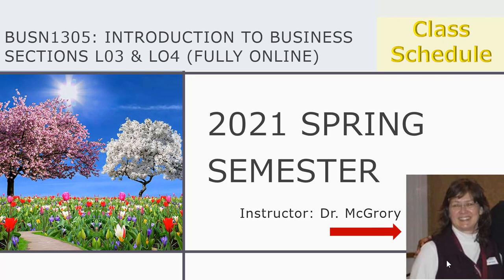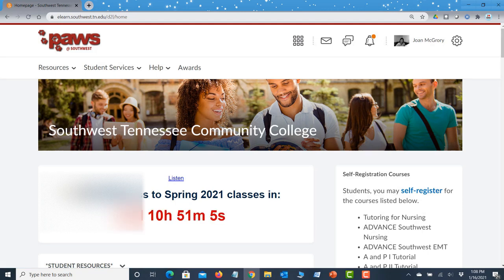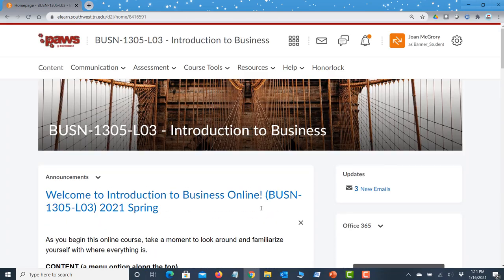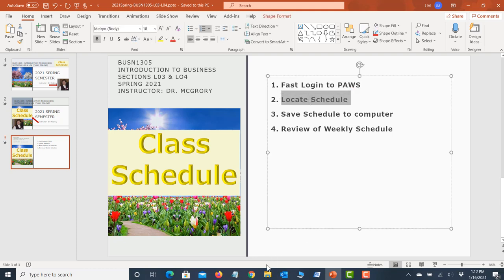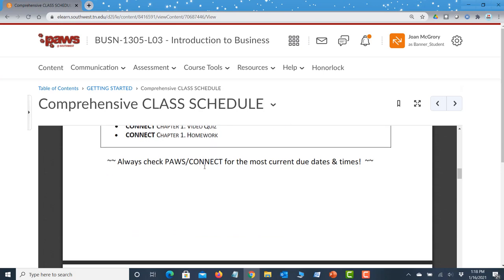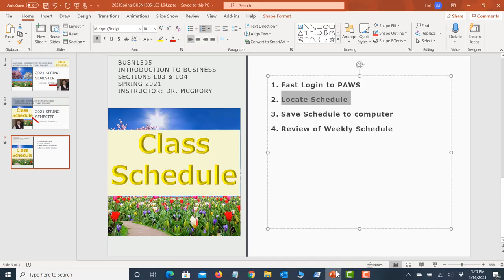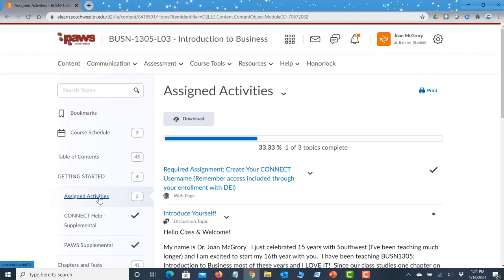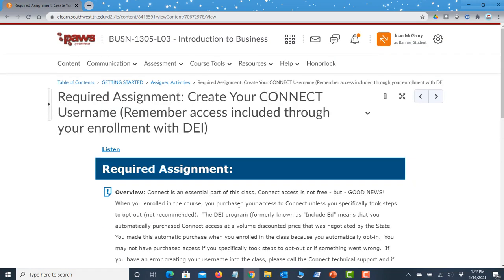2021S BUSN1305: Intro to Business L03 & L04 Class Schedule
This video is for students of the 2021 Spring BUSN1305: Introduction to Business, Sections L03 & L04.  We will accomplish the following: (1) Fast Login to PAWS
(2) Locate Schedule
(3) Save Schedule to computer
(4) Review of Weekly Schedule